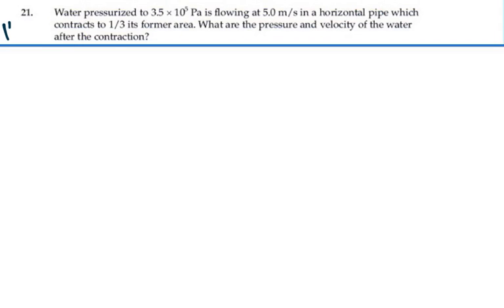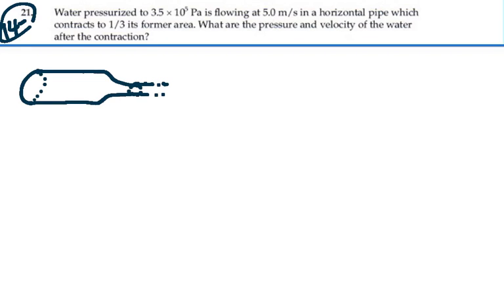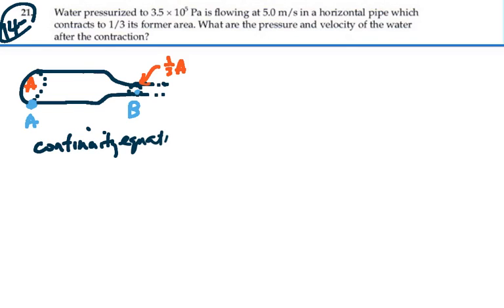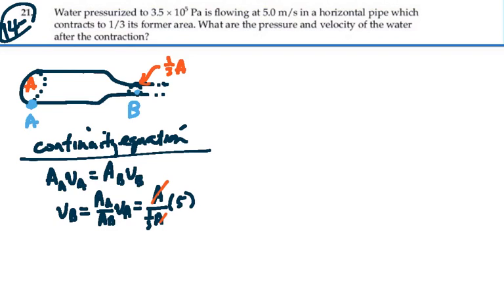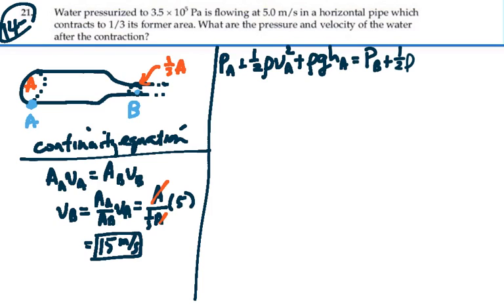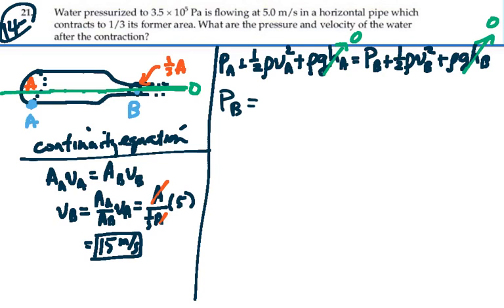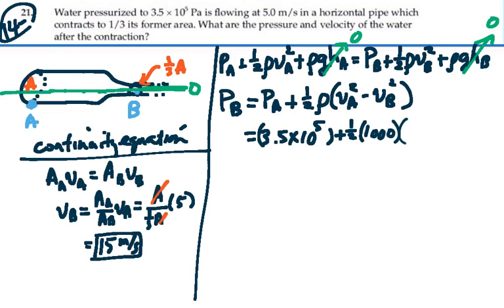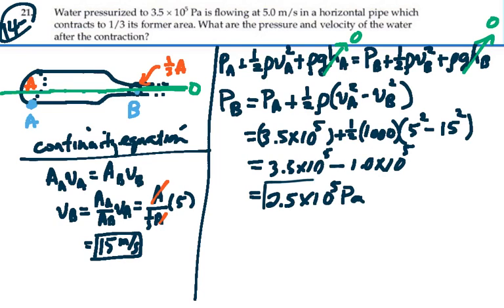Prob 14-21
Fluid Dynamics